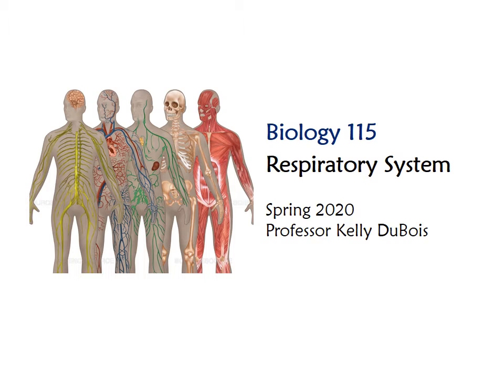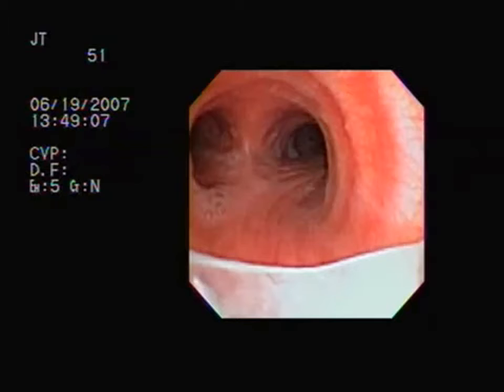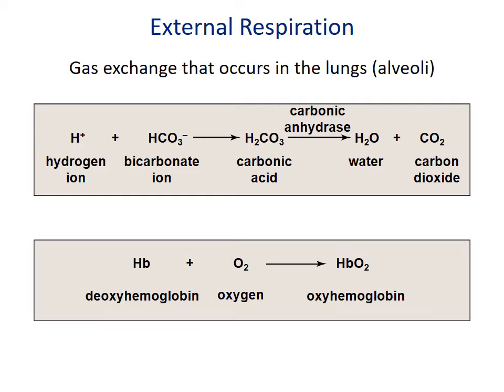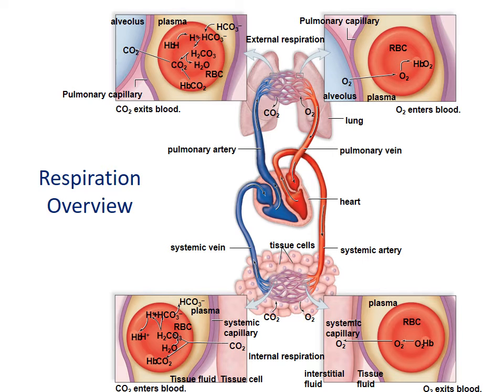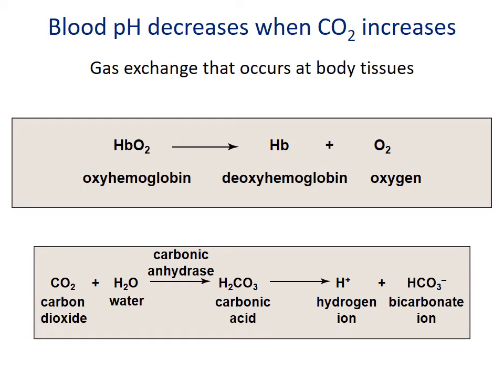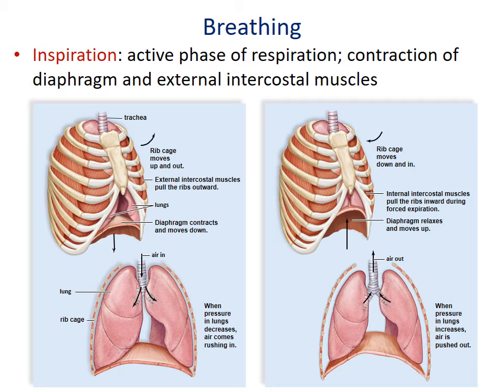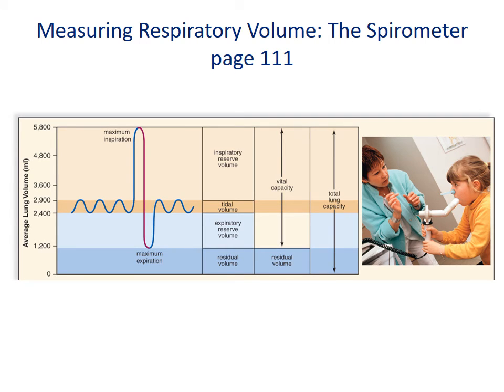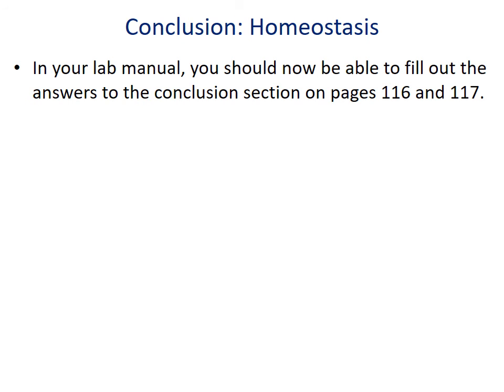20SP-BIOL115-respiratory system video